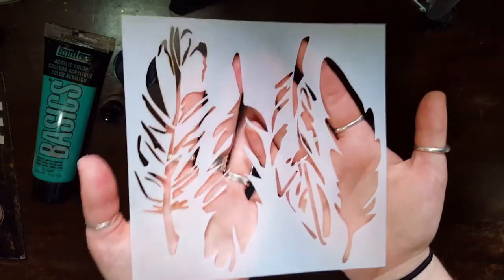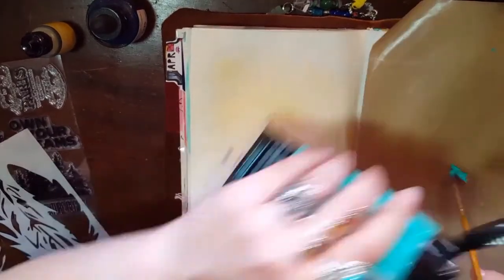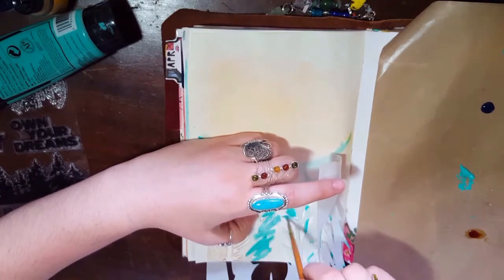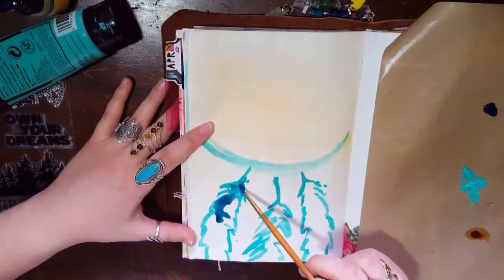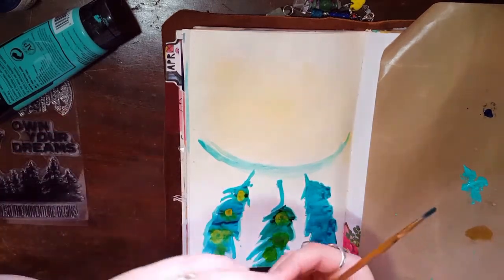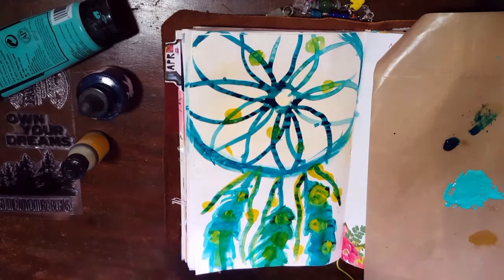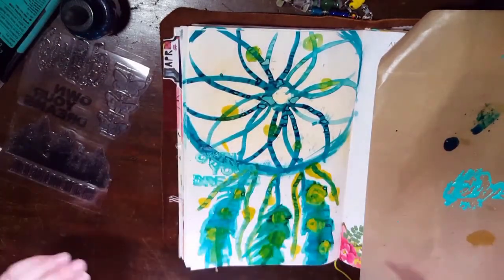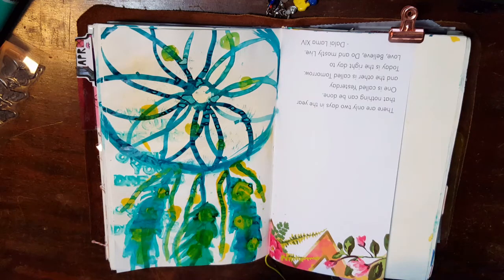Honey's Slim Pickins : Journaling Challenge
I hope you guys enjoyed watching me take on the honeysslimpickins challenge from Ali Brown. I had so much fun doing this challenge. I hope that you guys decide to try it out. Don't forget to check out the ladies below that Ali picked to showcase the challenge. They have made some lovely pages.

Things I mentioned: Just a handful of the ladies doing the challenge.